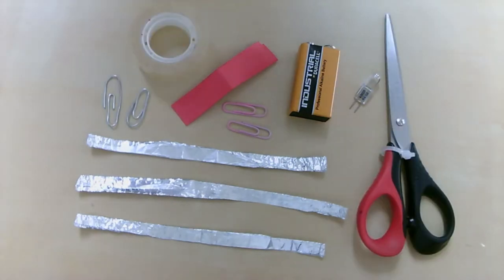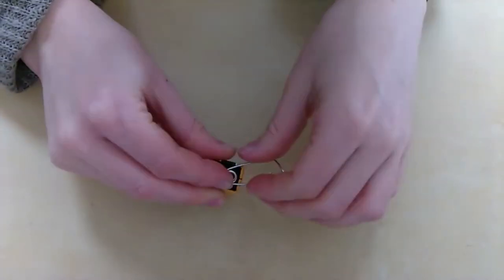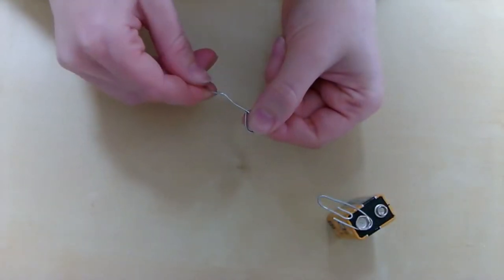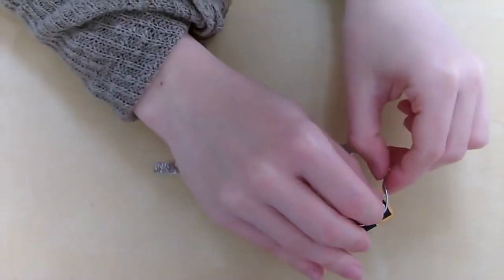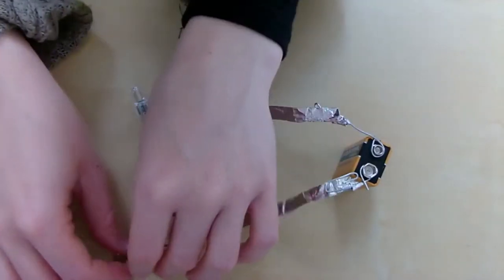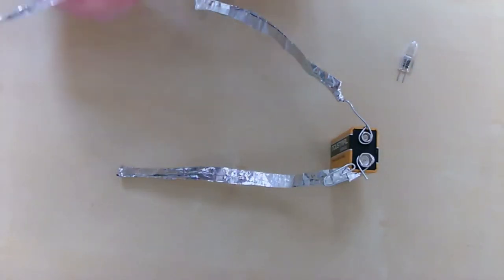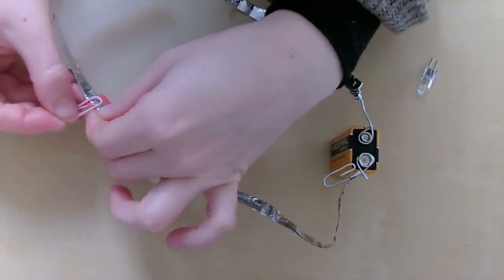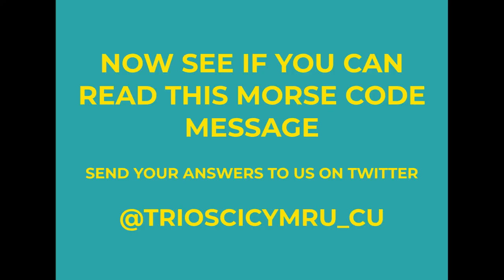DIY Project: Make your own Morse code communicator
Follow along with this video to learn how to make a simple electrical circuit using household objects. Use your circuit to send silent messages using Morse code.

Can you decipher our Morse code message? Leave your answers in the comments or share them with us on Twitter (@trioscicymru_CU)